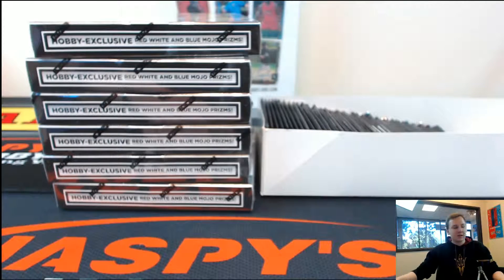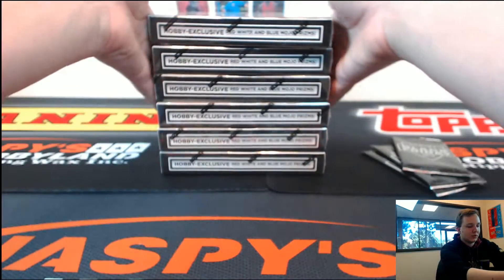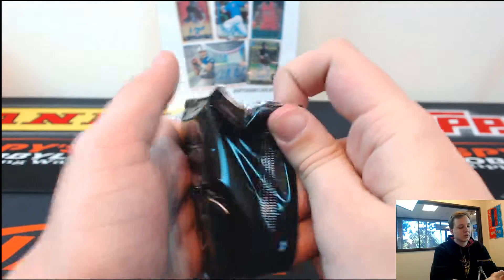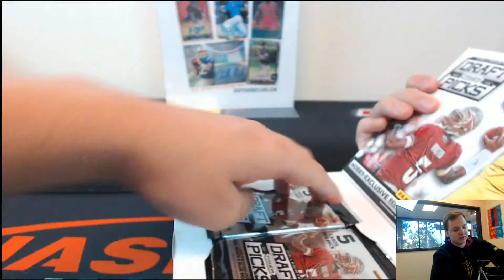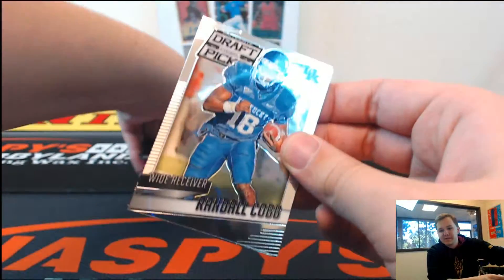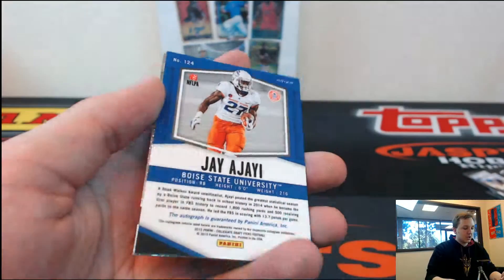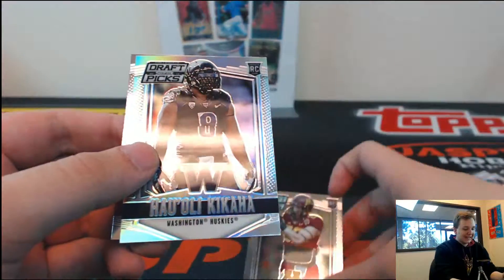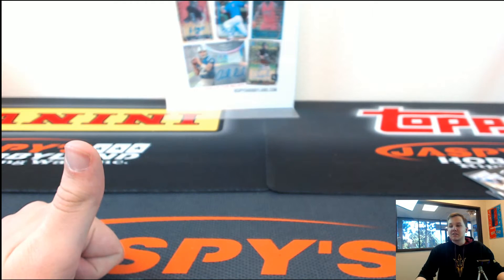11/27 - Personal Box Break of 2015 Panini Prizm Draft Picks FB + BF Packs for Justin M.